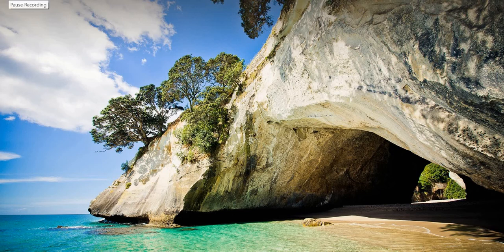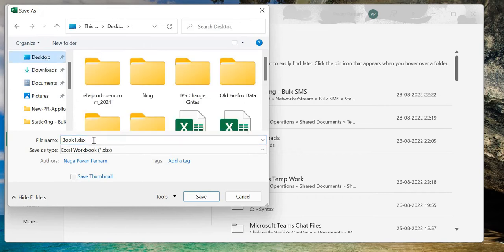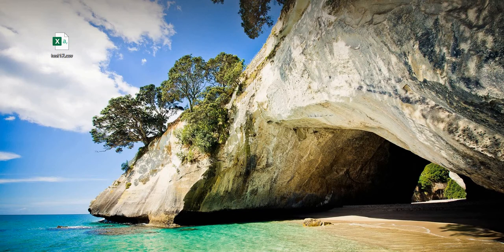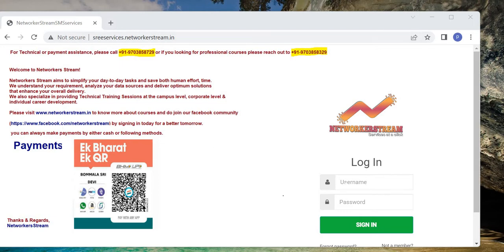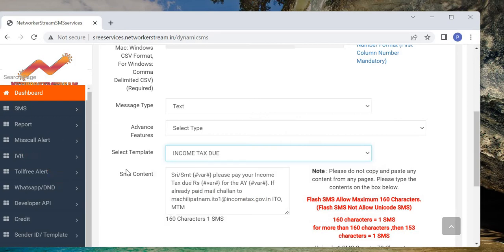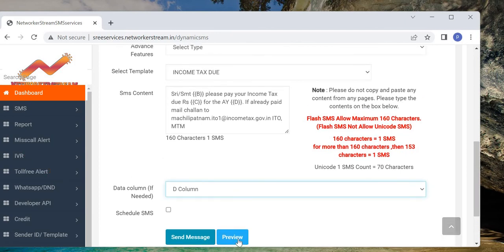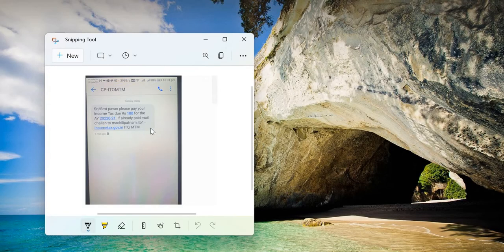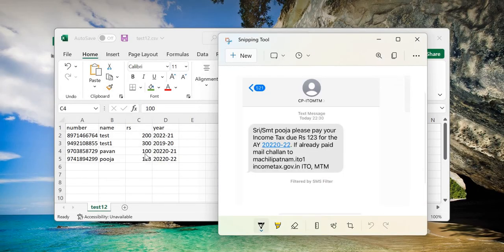Send Bulk SMS from portal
This video will show you how to use sree services portal to send bulk SMS